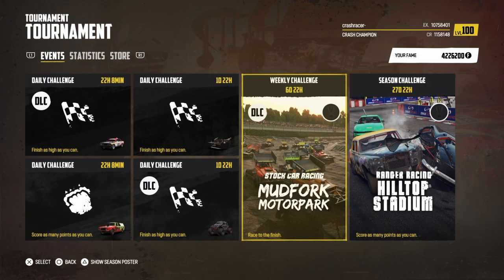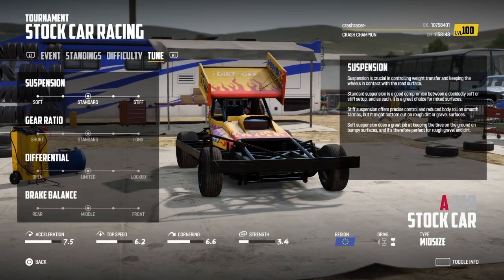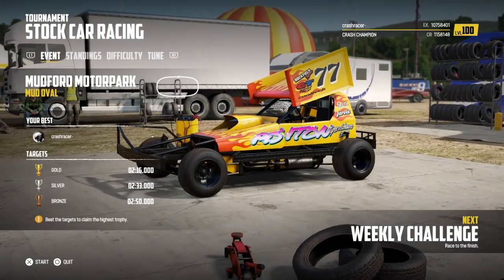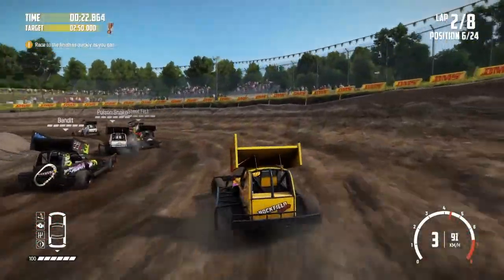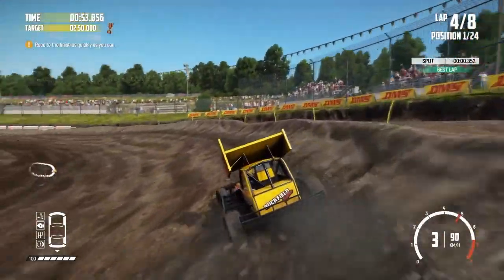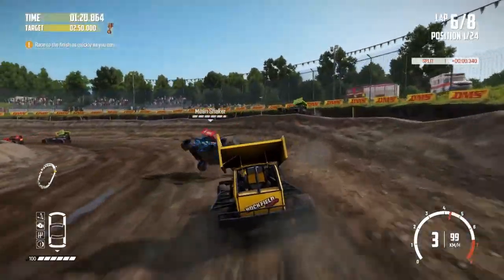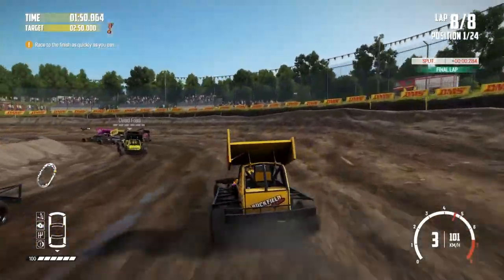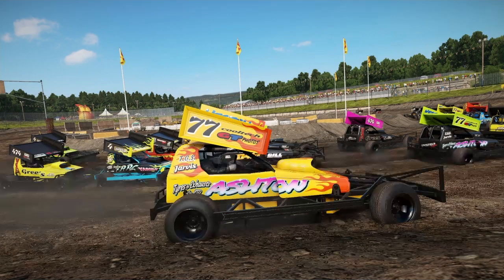Wreckfest Weekly Challenge - Stock Car Racing at the Mudford Motorpark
A preview of and attempting to get a gold trophy time on the stock car racing  weekly challenge at The Mudford Motorpark on Wreckfest. Includes my best time driving the Stock Car using automatic gears, along with the settings used and a few tips.